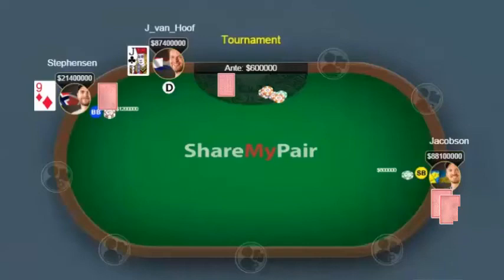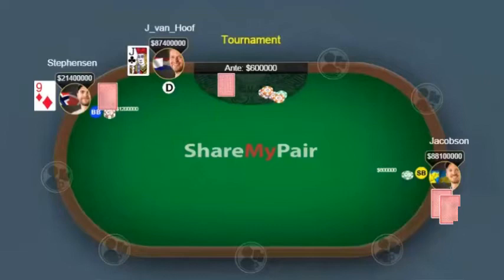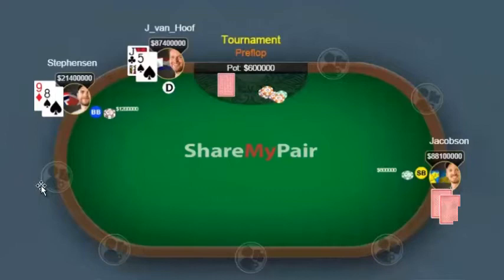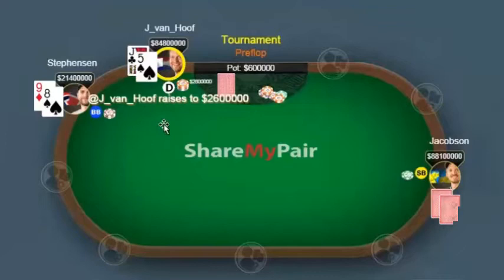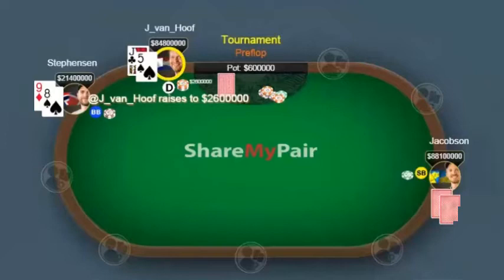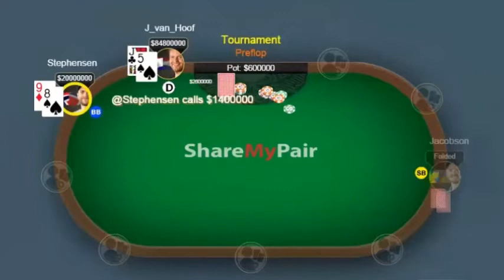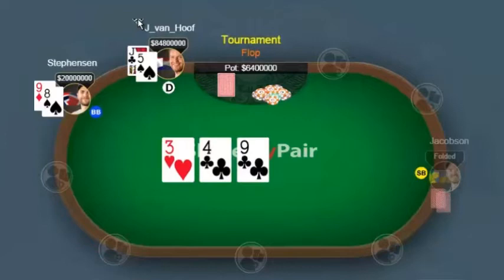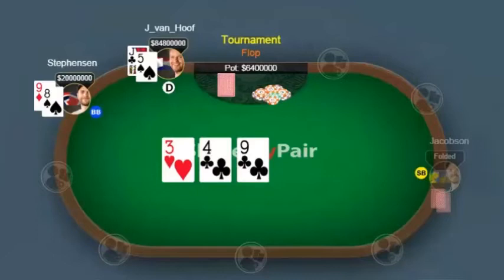Poker hand from the 2014 WSOP Main Event Final Table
Poker pro Jonathan Little analyzes a hand from the 2014 WSOP Main Event Final Table.